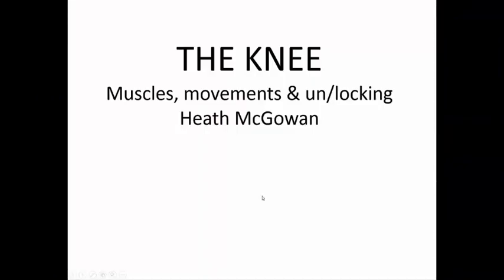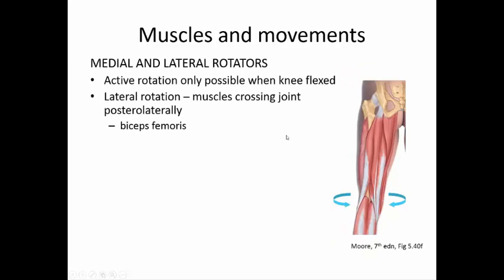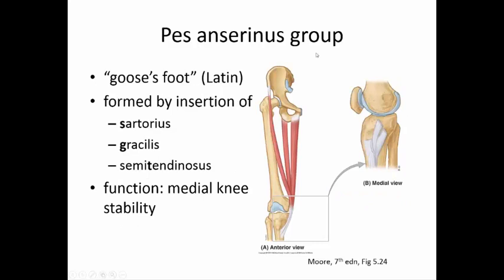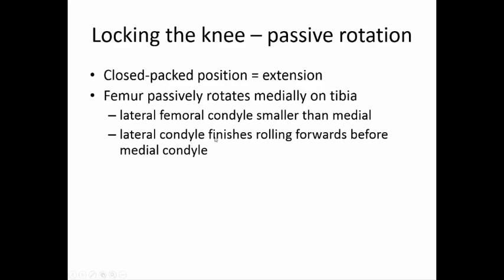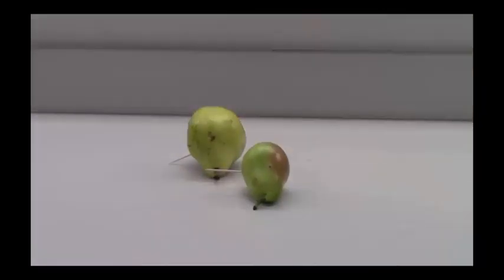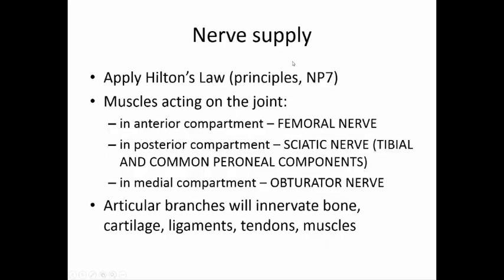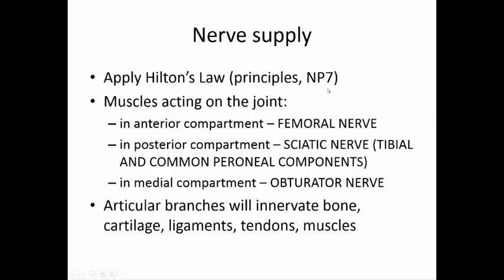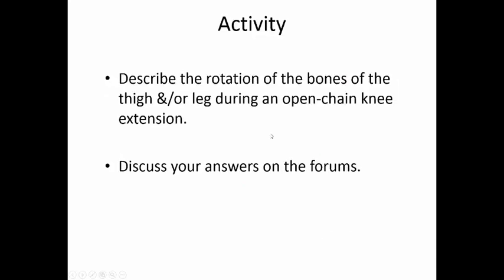Knee - Locking mechanism